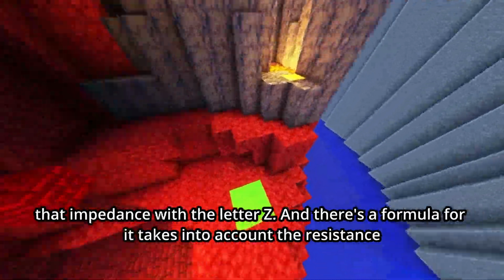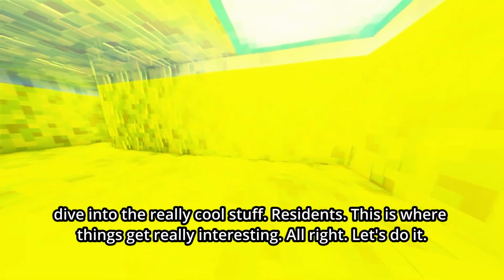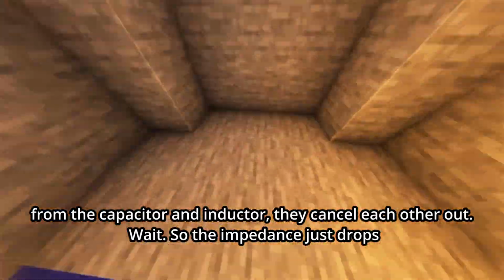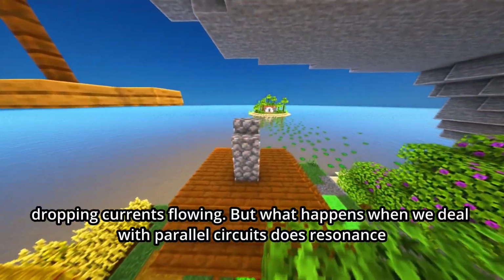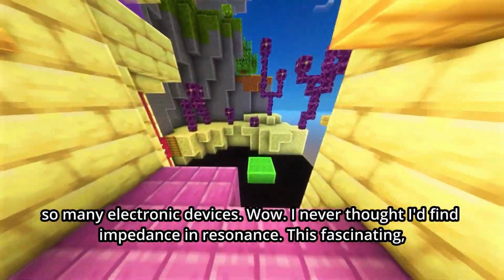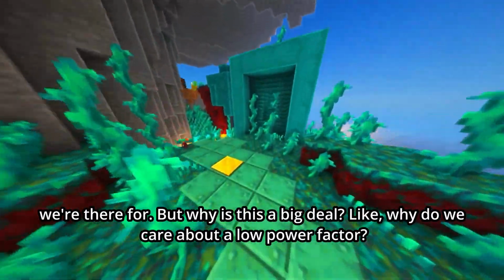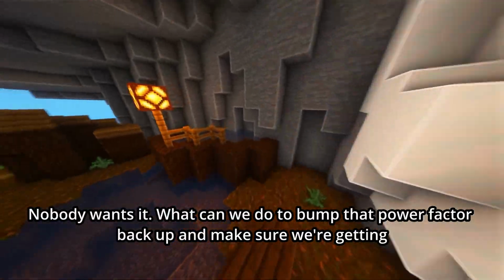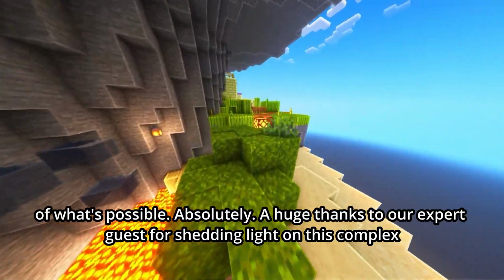ELET B1B Chapter 17 Overview